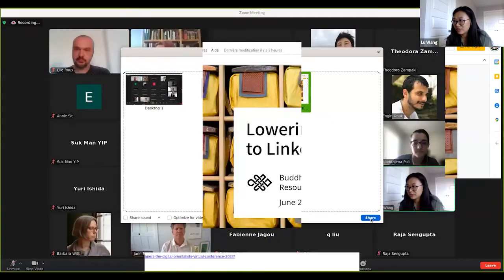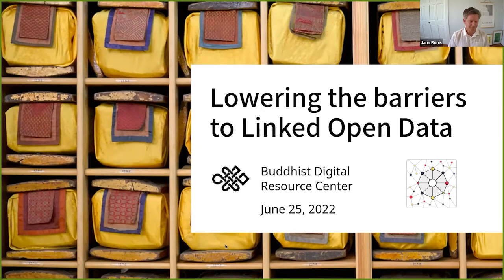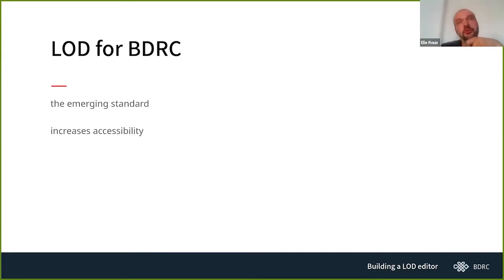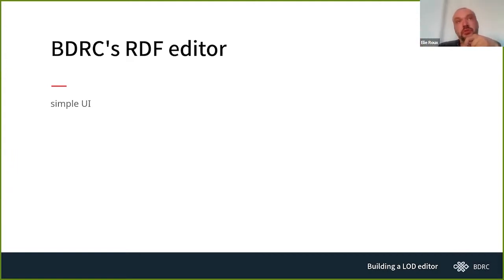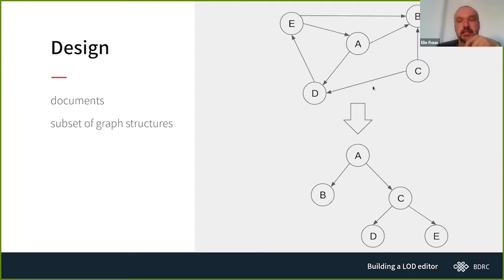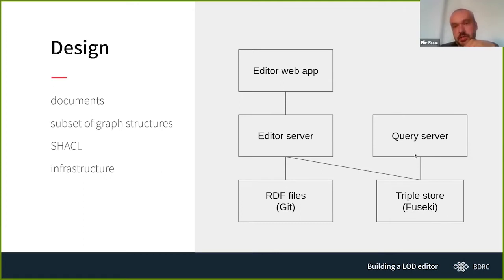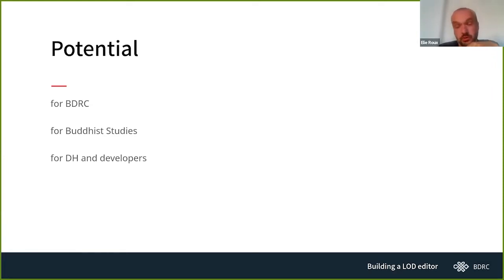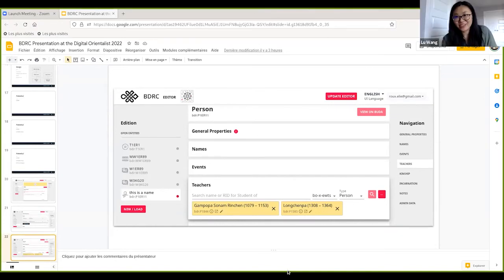Jann Ronis and Élie Roux, Lowering the Barriers to Linked Open Data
Jann Ronis and Élie Roux, Lowering the Barriers to Linked Open Data: A new metadata editor for DH

followed by Q&A for session 3 of the Digital Orientalist 2022 Conference